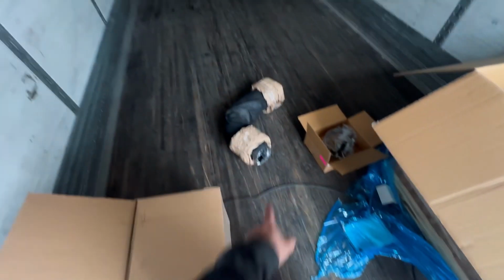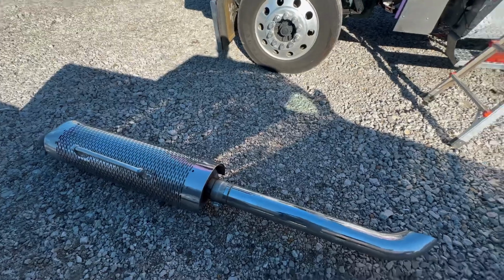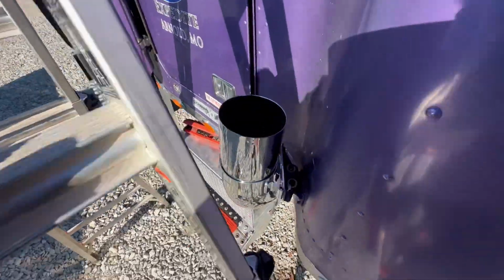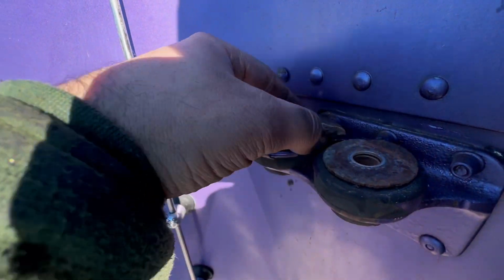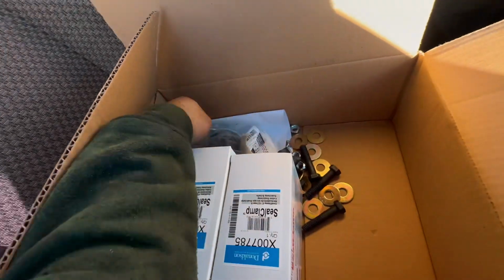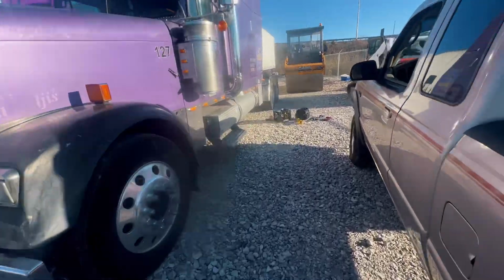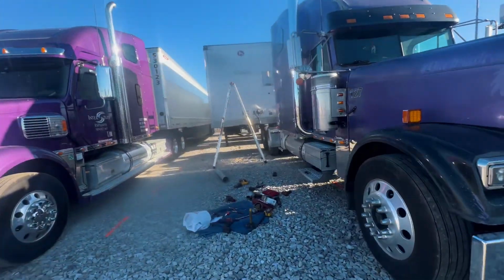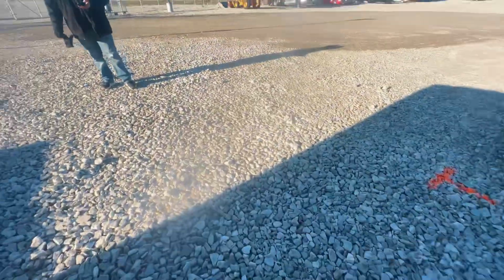CLASSIC XL FINALY GETS STRAIGHT PIPES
Just another day trucking and daily struggles and joy of being an owner operator in the trucking industry, feel free to ask me any questions In comments or for business inquiries @ or any other questions.

Camera I use for most part is gopro hero 11 black and everything is usually edited on LumaFusion on my phone or iPad.

Questions? Facebook: OTROOKIE